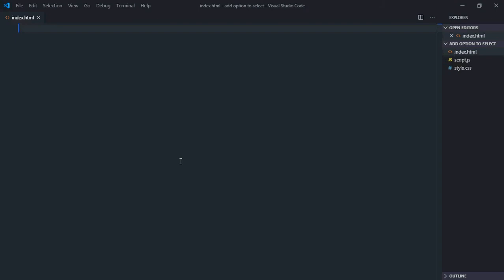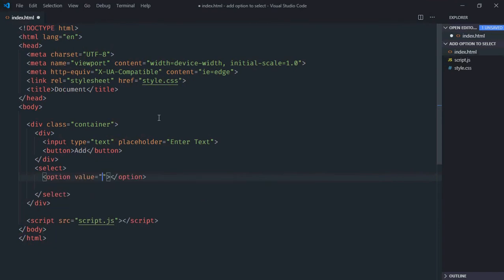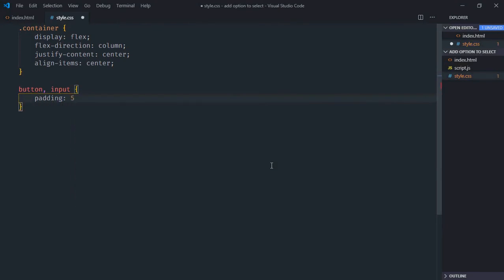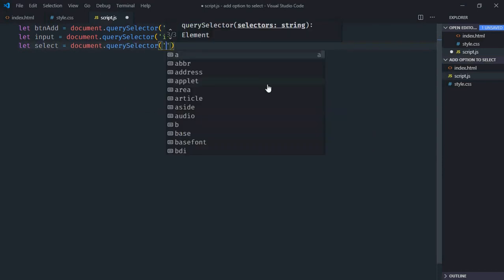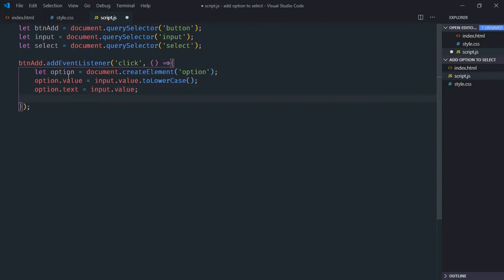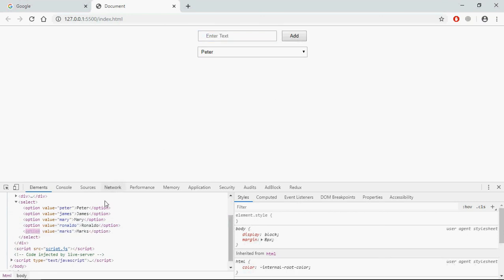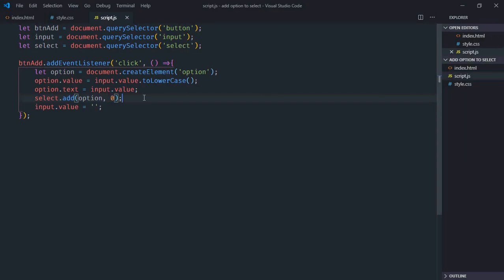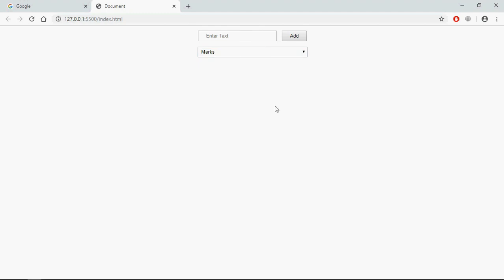How to Add Option to Select Tag from Input Text using Javascript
In this video tutorial, you will learn how to add option to select tag from input text using javascript. I hope you'll like the video and leave your feedback and suggestions for future video tutorials.

0:00 HTML
1:18 CSS
2:18 Javascript